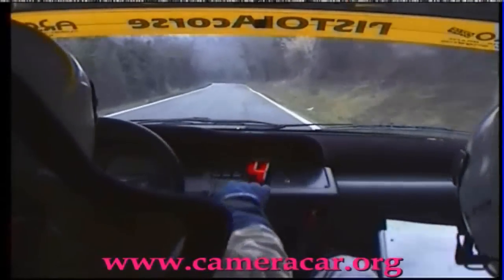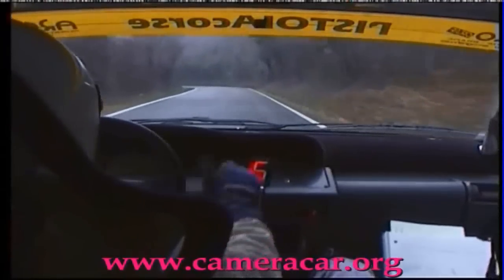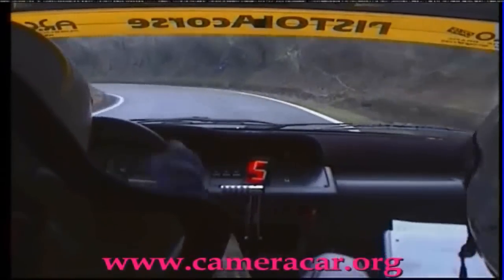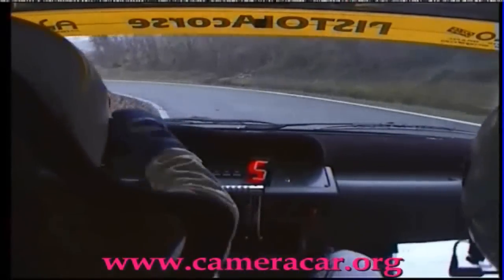Video Rally Camera Car 😱 SPAVENTOSO😱 il RE della Clio Gruppo A (Gasperetti - Ferrari)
Video Rally Camera Car SPAVENTOSO IL RE DELLA CLIO GRUPPO A (Gasperetti - Ferrari) Rally Inverno 2007- Vittoria assoluta!!!